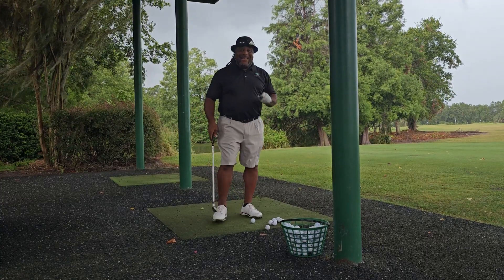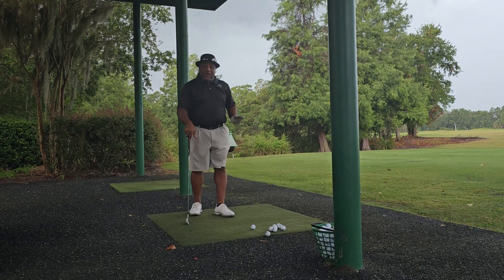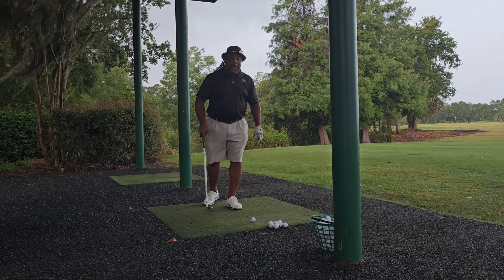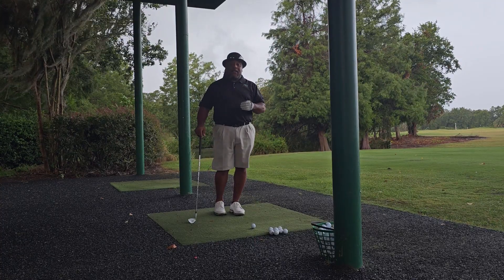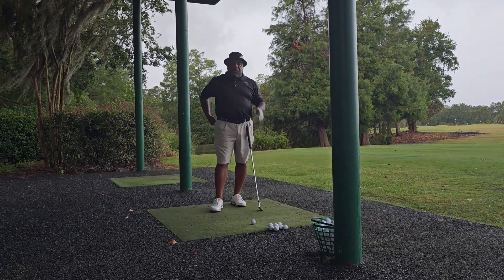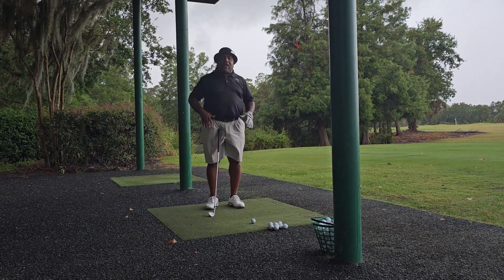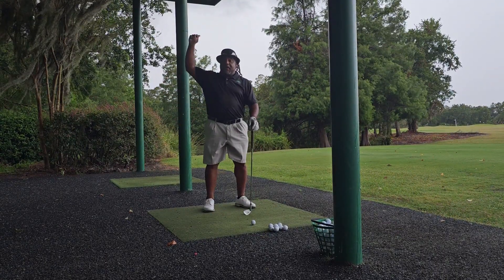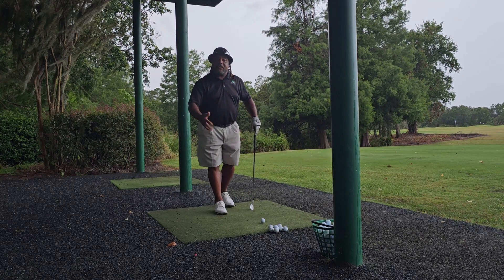OK, JUSTIN THOMAS. SIMPLISTIC THINKING TO ANATOMICALLY GET BACK ON TRACK.